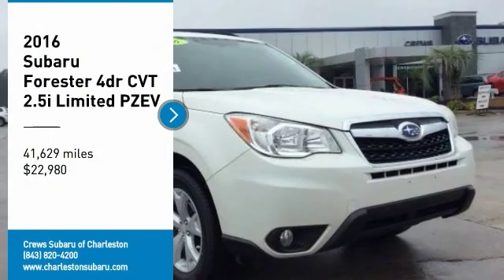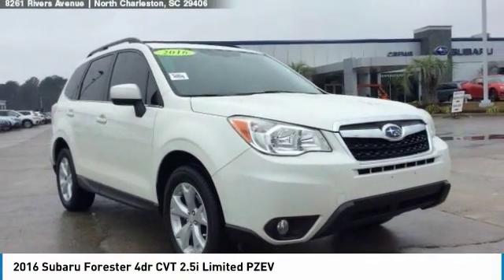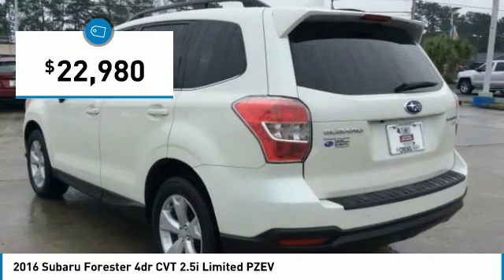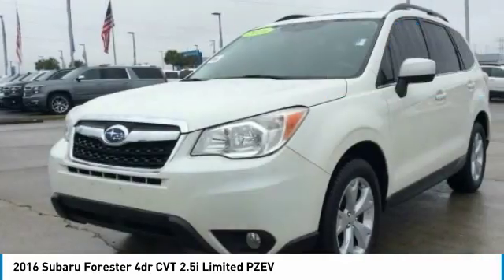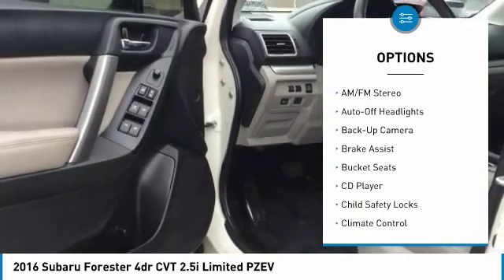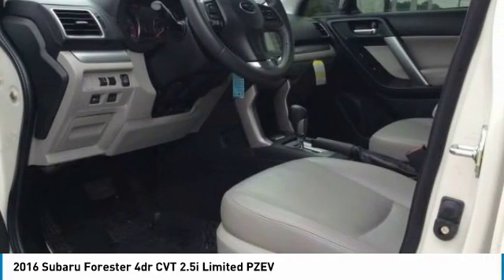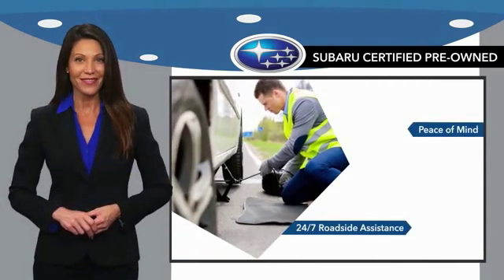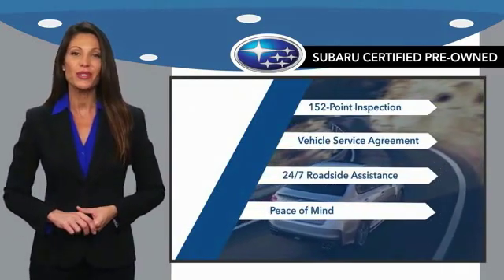2016 Subaru Forester Charleston SC, Ladson SC, hanahan SC, summerville SC P2353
2016 Subaru Forester 4dr CVT 2.5i Limited PZEV

Subaru Certified, CARFAX 1-Owner, Excellent Condition. EPA 32 MPG Hwy/24 MPG City! Heated Leather Seats, Sunroof, Satellite Radio, Back-Up Camera, CD Player, iPod/MP3 Input, Alloy Wheels, POPULAR PACKAGE #2, All Wheel Drive. KEY FEATURES INCLUDE: Leather Seats, Sunroof, Panoramic Roof, All Wheel Drive, Power Liftgate, Heated Driver Seat, Back-Up Camera, Satellite Radio, iPod/MP3 Input, CD Player, Onboard Communications System, Aluminum Wheels, Smart Device Integration, Heated Seats, Heated Leather Seats Rear Spoiler, MP3 Player, Privacy Glass, Keyless Entry, Remote Trunk Release. OPTION PACKAGES: POPULAR PACKAGE #2: Int, & Ext, Auto Dim Mirror w/Approach Lighting, Exterior Mirror, Auto Dim Mirror w/Compass & Homelink, Passenger's Side Mirror, Driver's Side Mirror, Rear Bumper Cover, Seat Back Cargo Net. Subaru 2.5i Limited with Crystal White Pearl exterior and Gray interior features a 4 Cylinder Engine with 170 HP at 5800 RPM*. Serviced here, Non-Smoker vehicle, This vehicle is Subaru Certified! CLEAN CARFAX AND ONE OWNER TRADE-IN. PURCHASE WITH CONFIDENCE: 152-Point Inspection, 7-year/100,000-mile Powertrain coverage, $0 deductible, 24-Hour Roadside Assistance, Carfax Vehicle History Report, Additional coverage available. SiriusXM 3-Month Trial Subscription, One-year Trial Subscription to STARLINK Safety Plus Package with Automatic Collision Notification WHO WE ARE: You've got a friend in the car business. Pricing analysis performed on 2/8/2019. Horsepower calculations based on trim engine configuration. Fuel economy calculations based on original manufacturer data for trim engine configuration. Please confirm the accuracy of the included equipment by calling us prior to purchase.